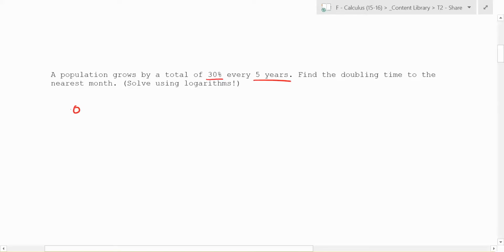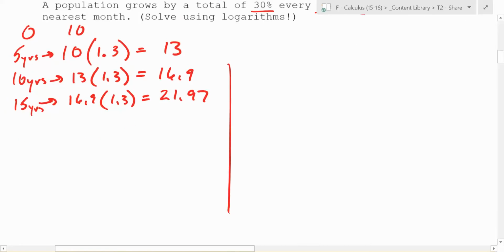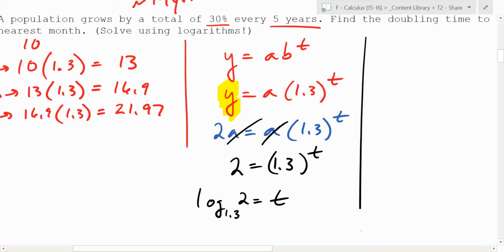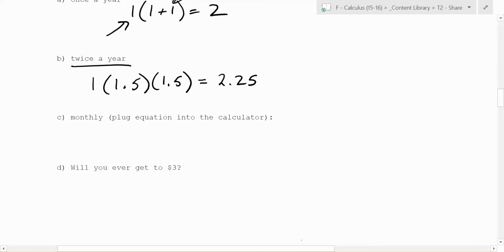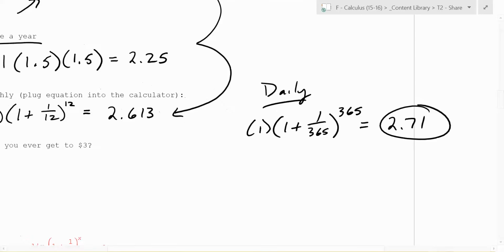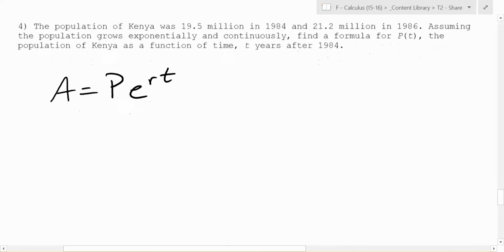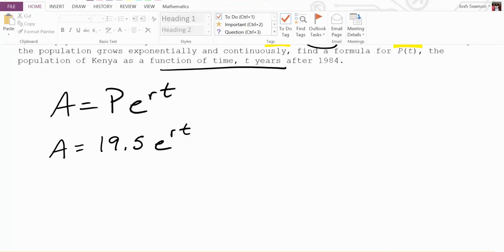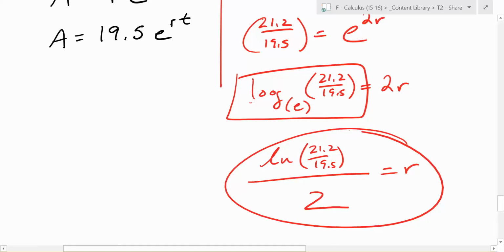F Period - Calculus - 12/1/15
We review exponential growth and decay.